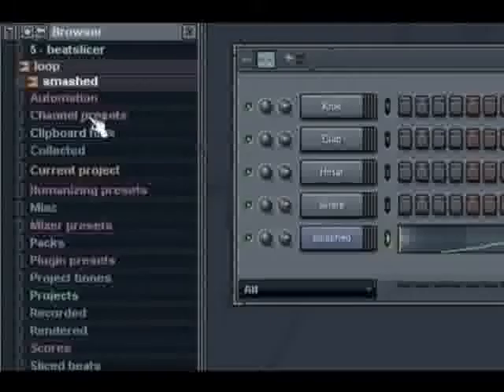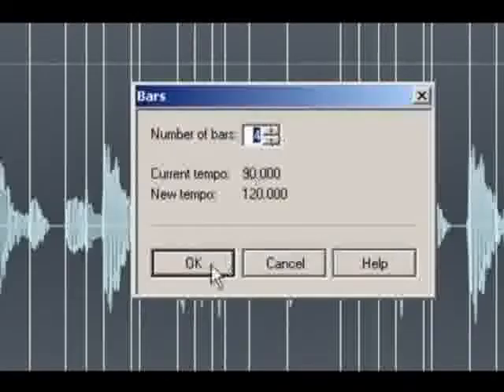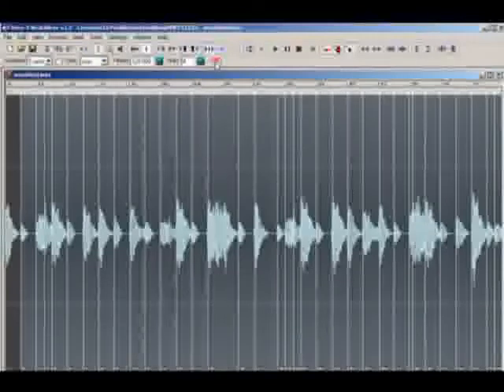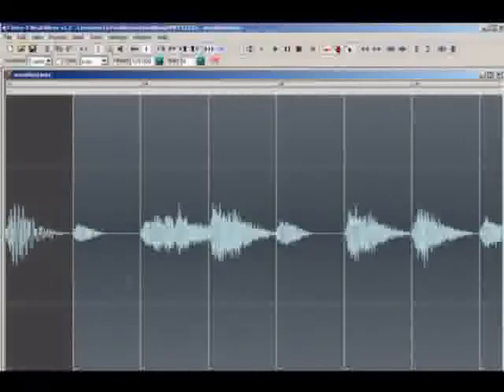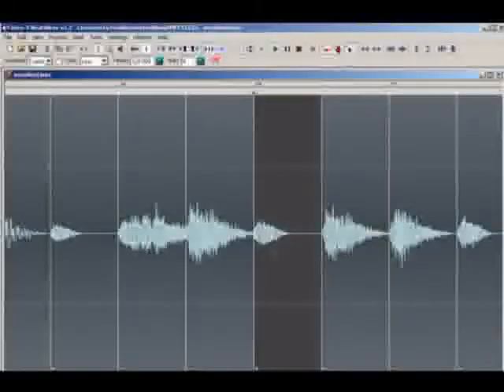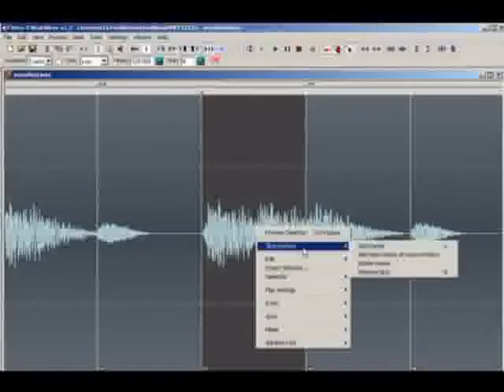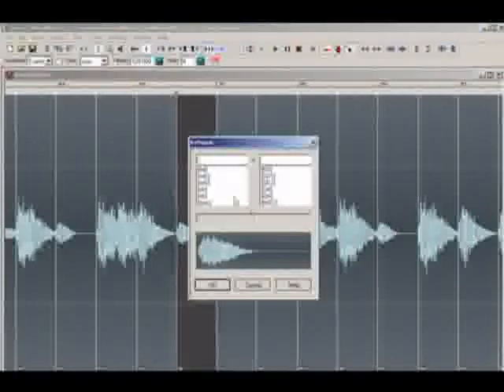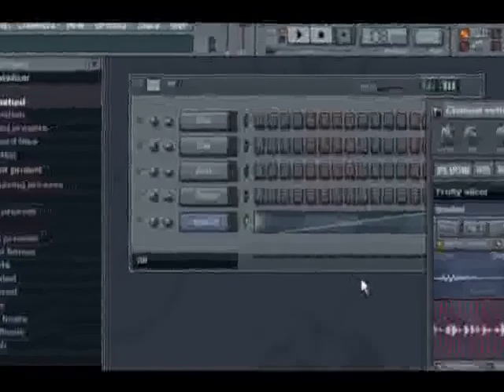FL Studio - How To Use Beat Slicer Properly